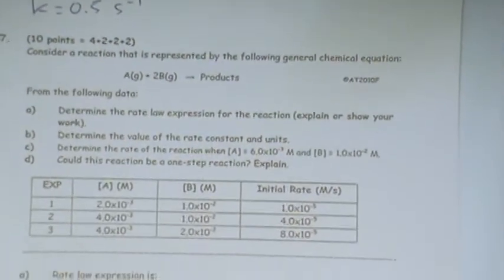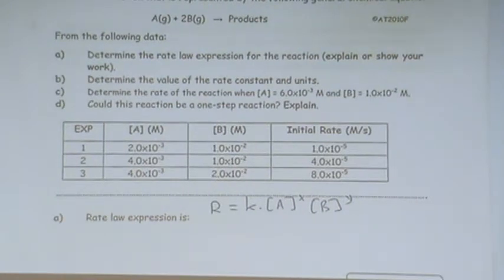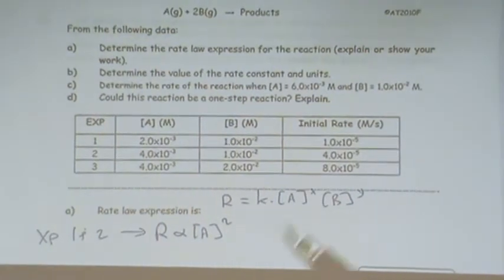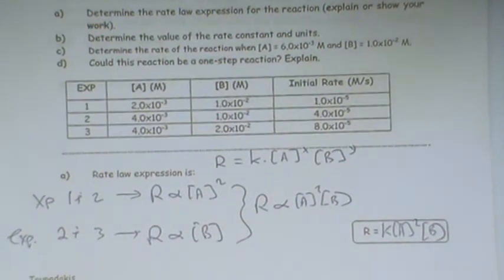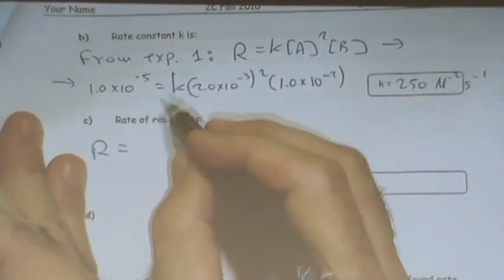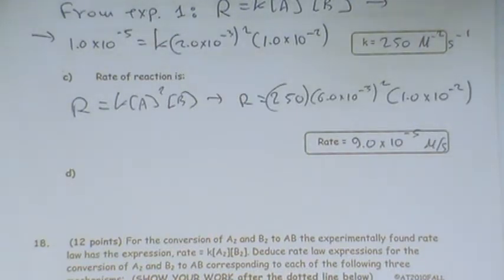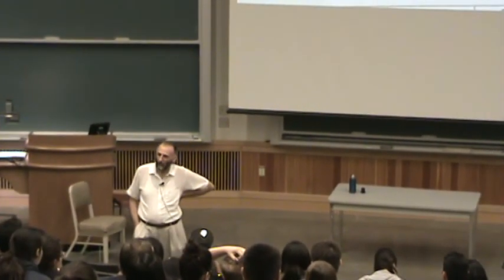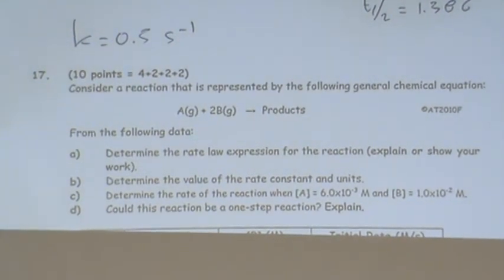Chem 2C Spring 2012 Exam 2 Review Toupadakis Part 11 15